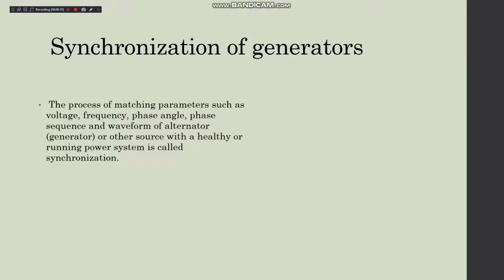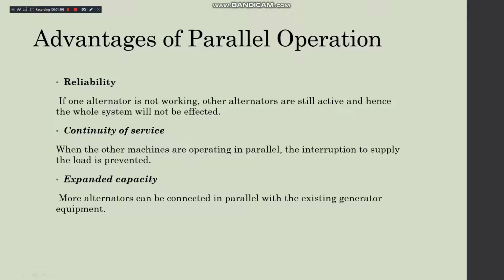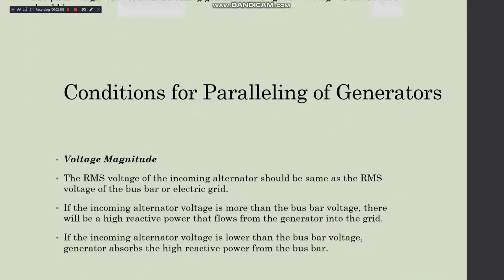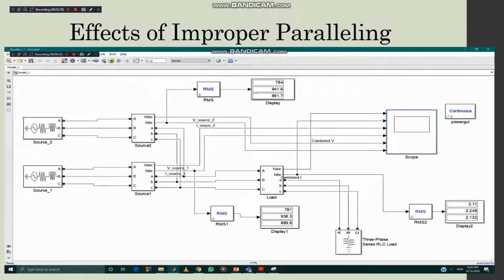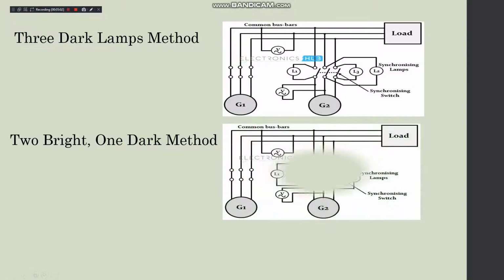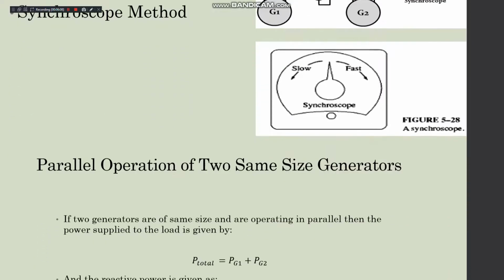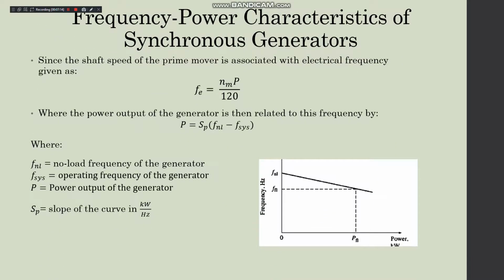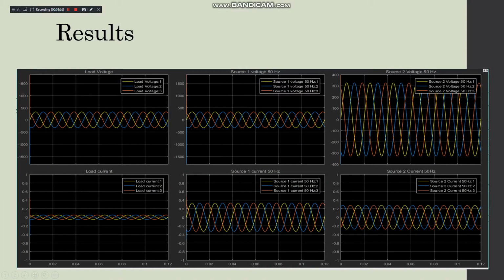Parallel Operation of Synchronous Generators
EM Case Study Spring 2020